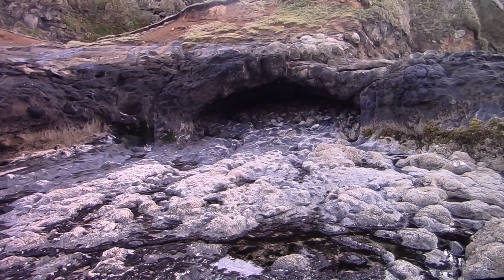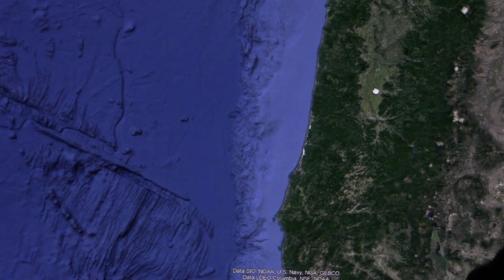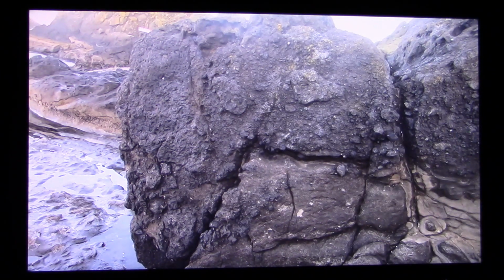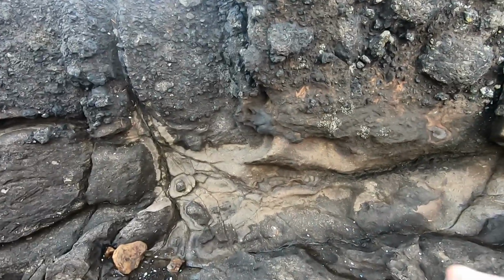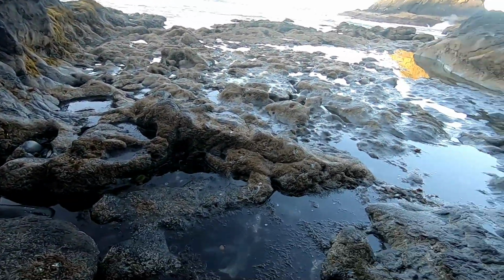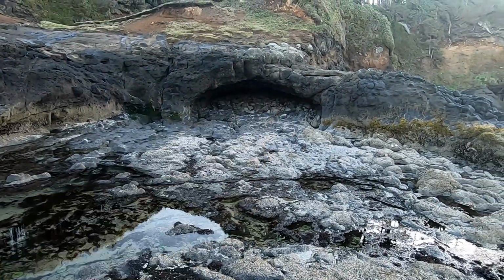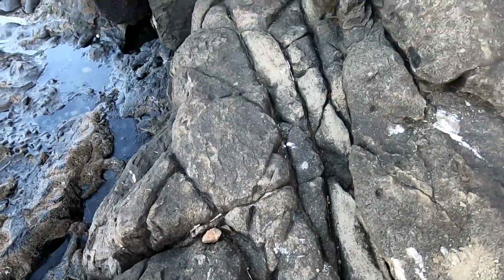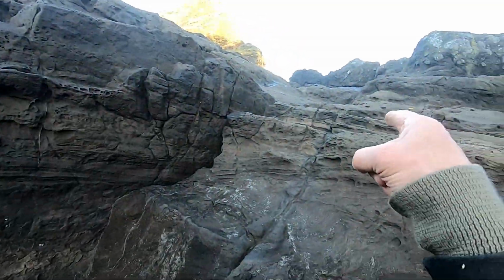Fossilized River of Blood ..episode # 3...Nail in the Coffin for Geology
This is the nail in the coffin for geology this is not lava. If this is lava where did it come from? no volcanoes around the area..The earth is biological not geological and what you see in these 3 videos are not volcanic. I will leave a link for lava tube at the bottom so you can compare. Please watch all 3 videos to understand what is going on with the true story of earth and the heavens creation.God is real and this video proves that big band theory is complete hogwash,conjectures and theory's is all that they are,and use time to justify the hypothesis. A monkey could see what is going on now!